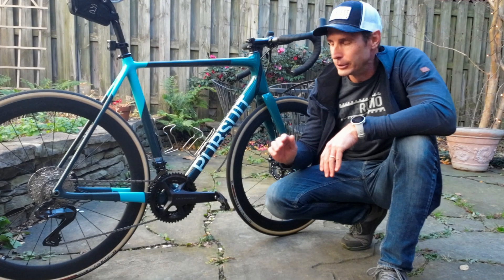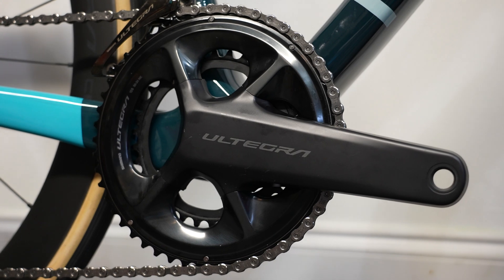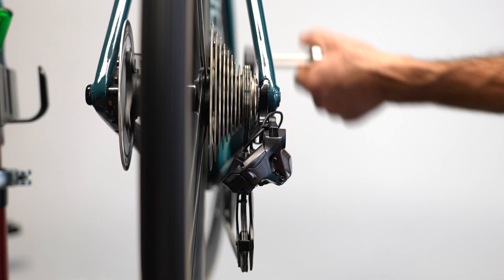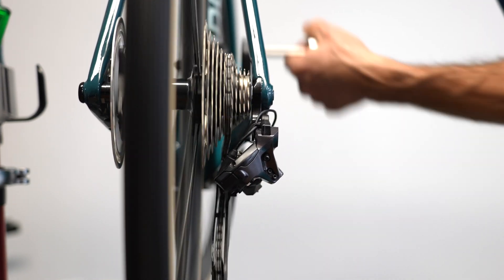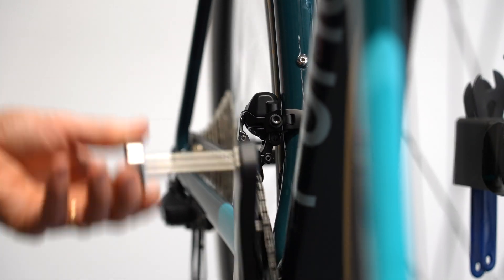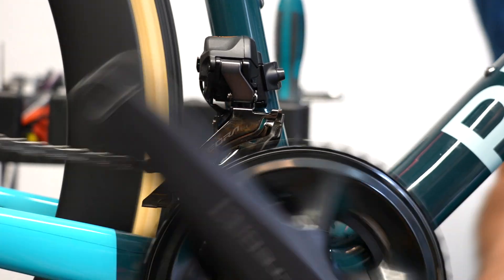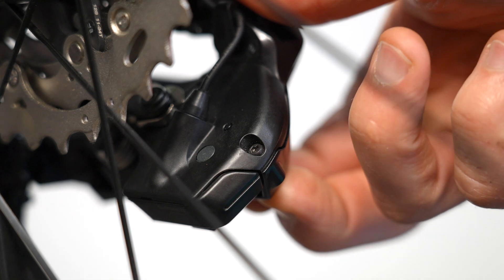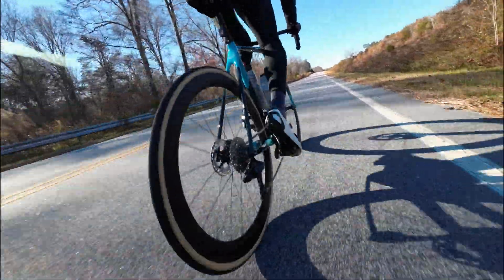Shimano 12sp Road Shifting Speed Tests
We bring the new Shimano Ultegra R8100 road group into the lab to see just how fast it shifts under normal conditions, tapping the shifter as fast as possible, and just holding it down and lettin' it rip.

We also show you just how fast it can shift back and forth between chainrings, which may just blow your mind.

There's even a little slow motion shifting action. For the full post with photos and more setup and tuning tips straight from Shimano's tech rep, check out the full post on Bikerumor.com here: